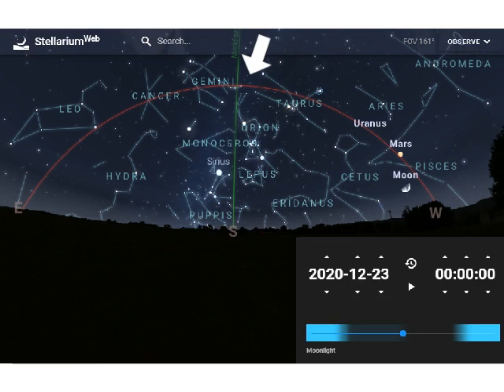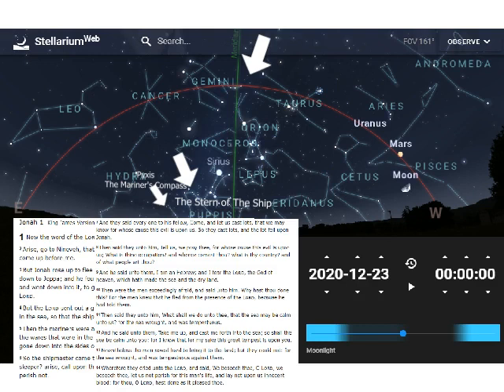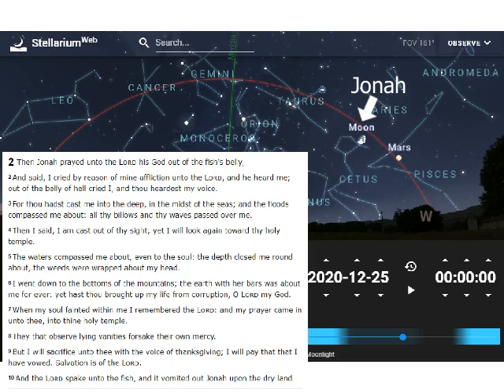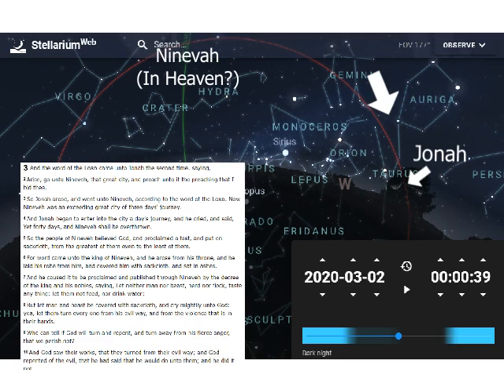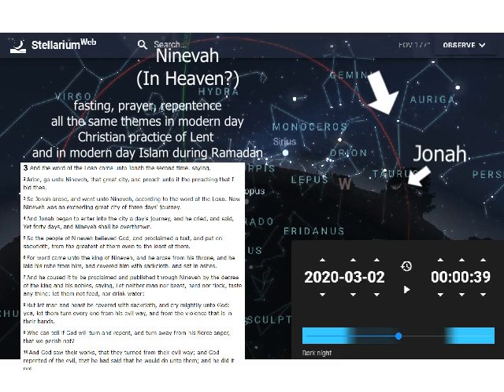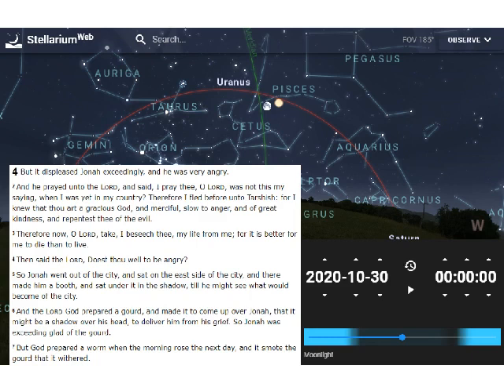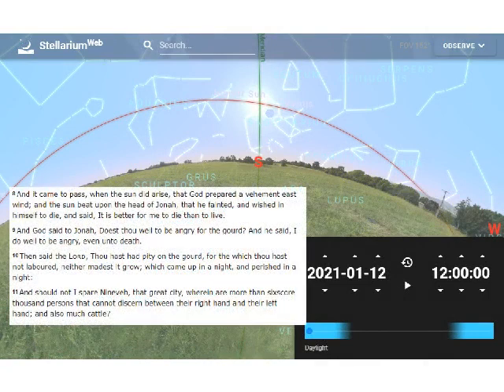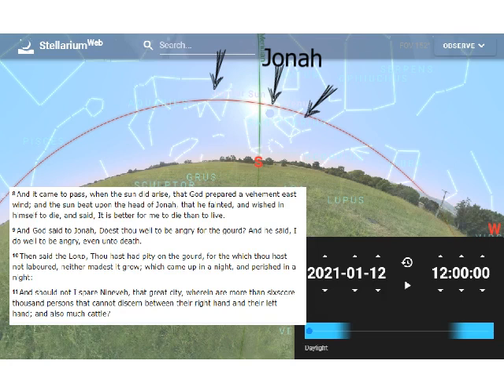The Oracle Decodes The Story of Jonah and The Whale